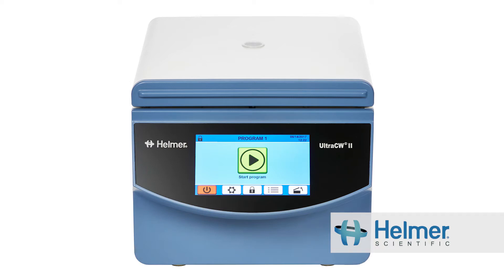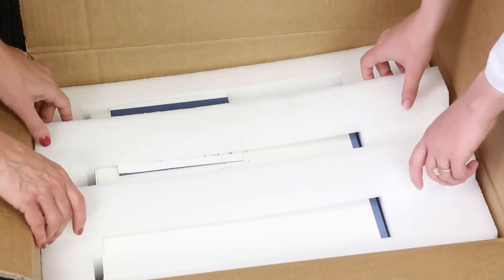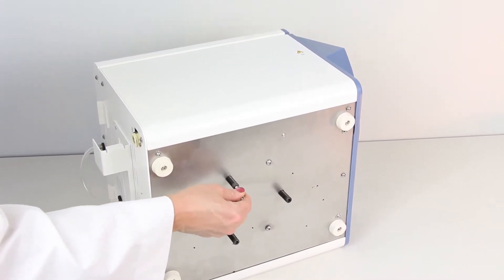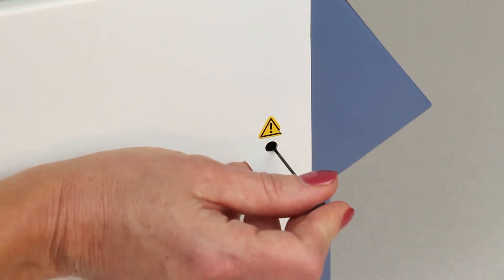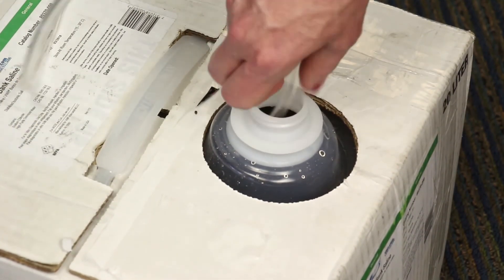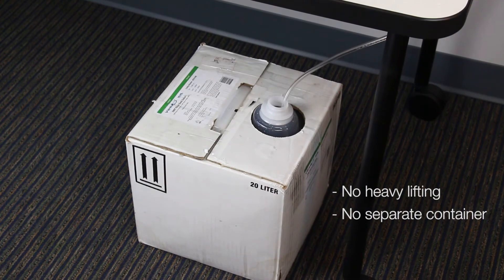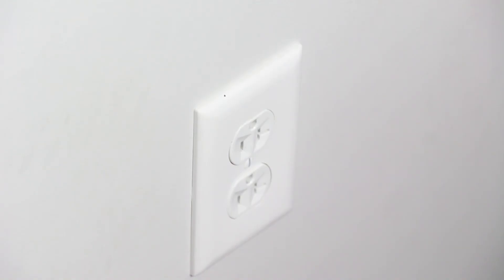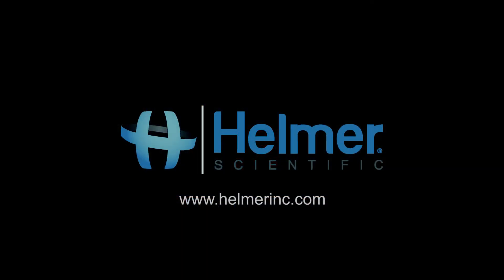UltraCW® II Automatic Cell Washer: Easy Set Up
With the UltraCW® II Automatic Cell Washing System from Helmer Scientific, unpacking and setting the unit up is an easy process. To make it even easier, we have developed a video that walks you through the process step-by-step. Watch our demonstration video to learn more about unpacking and setting up the UltraCW® II Automatic Cell Washing System.